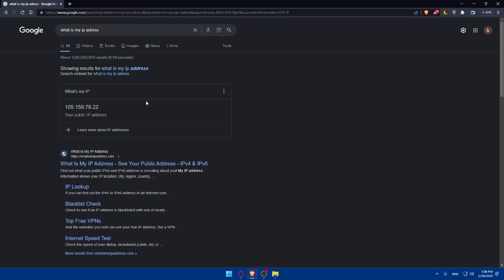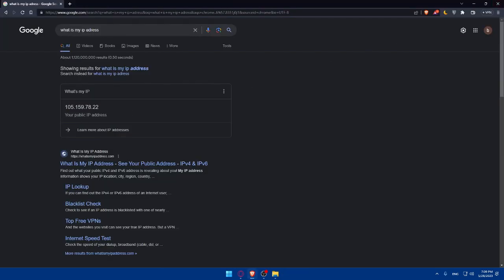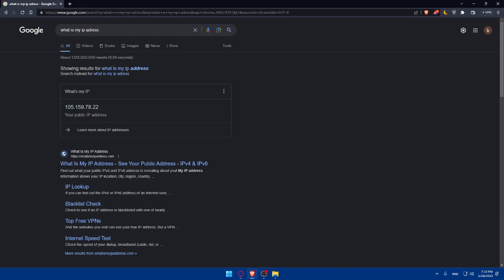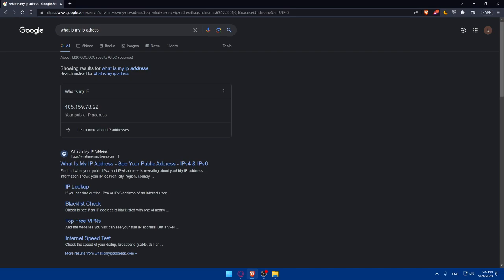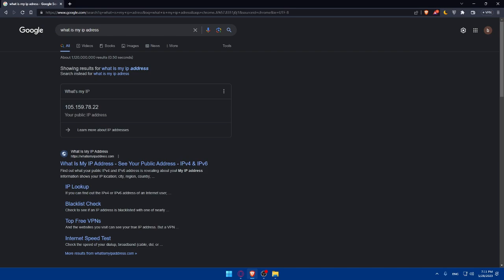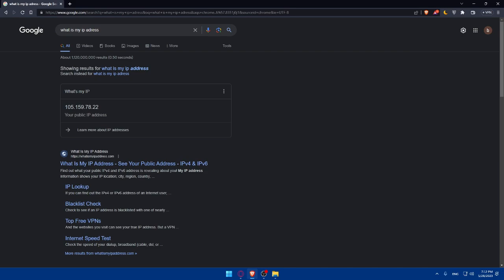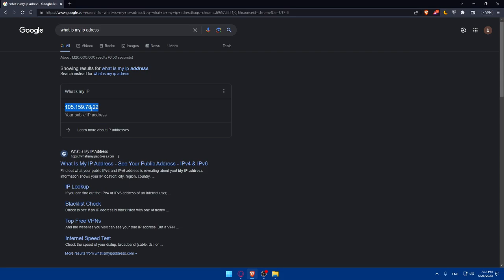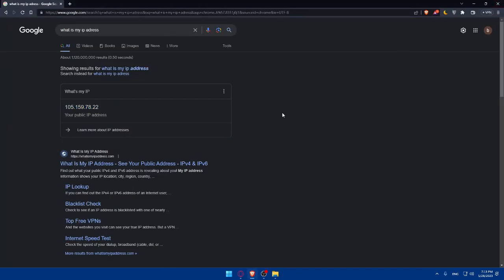How To Find Your IP Address And Change it ! (Full Tutorial)